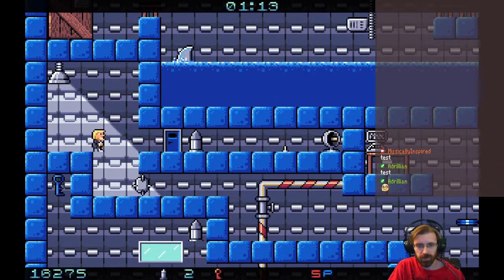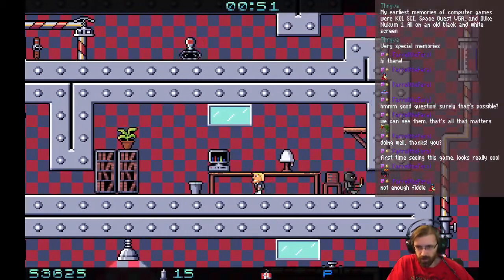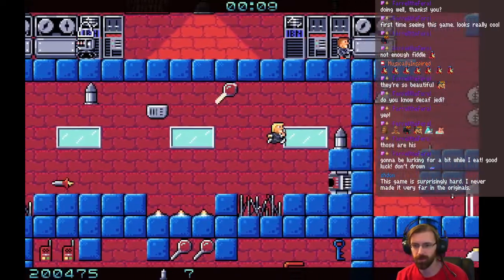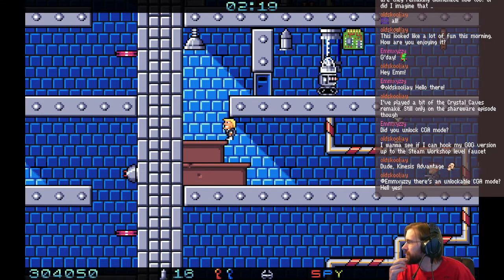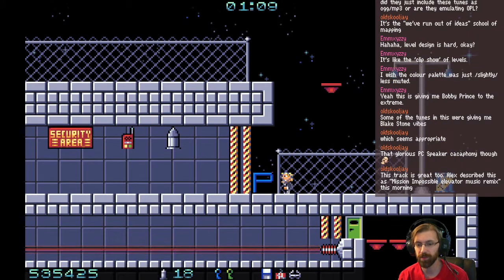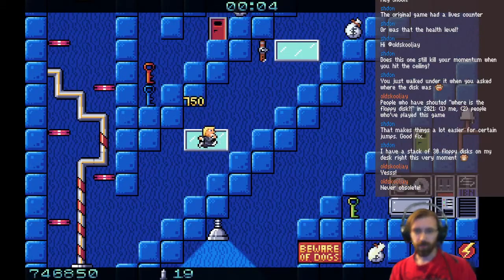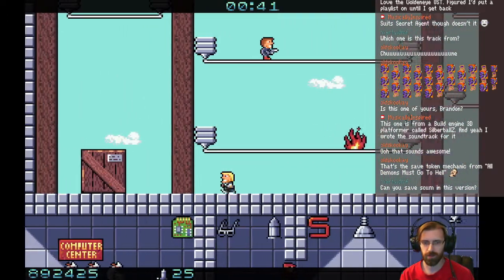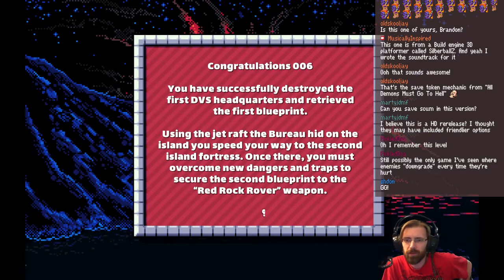Secret Agent HD - Episode 1 on HARD!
Initially streamed on: 07/16/2021

SYSTEM SPECS:
GPU: GeForce RTX 2060
CPU: AMD Ryzen 5 3600k CPU @ 4.30GHz
Memory: 32 GB RAM
Current resolution: 1920 x 1080, 60Hz
Operating system: Microsoft Windows 10 Pro